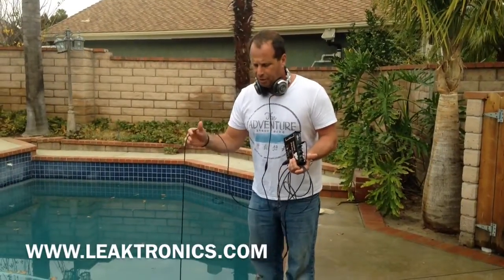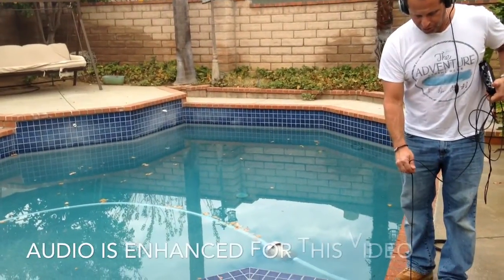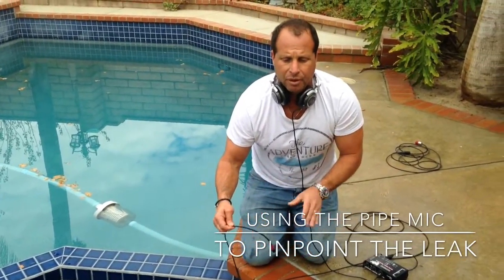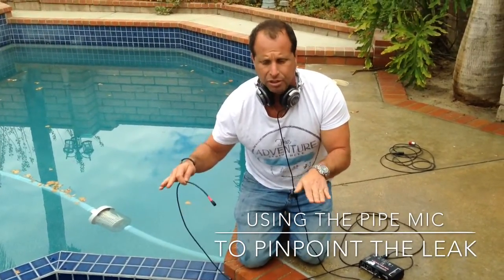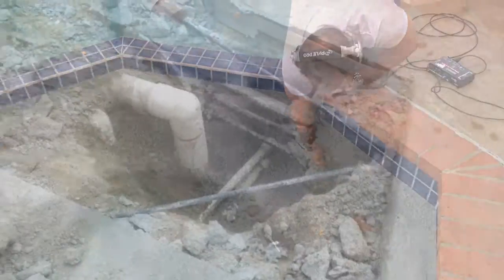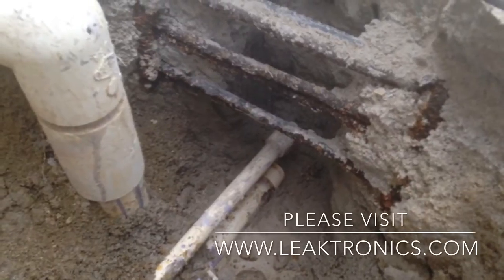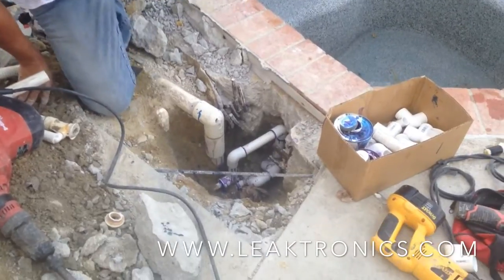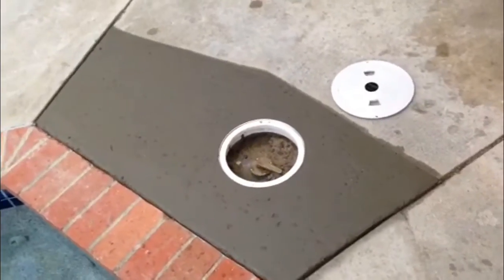Detecting Leaks Made EASY with Pipe Microphones